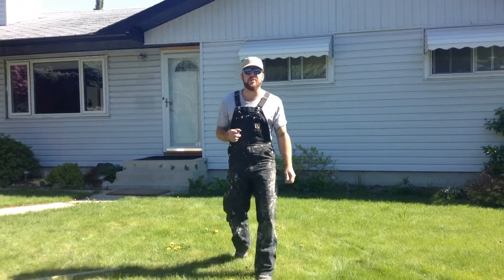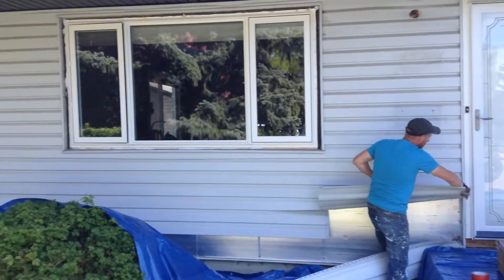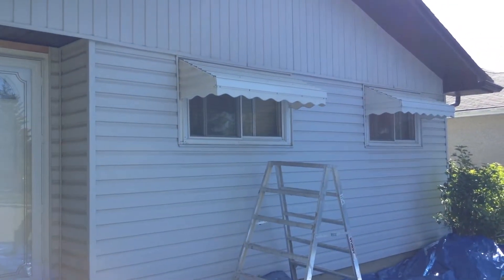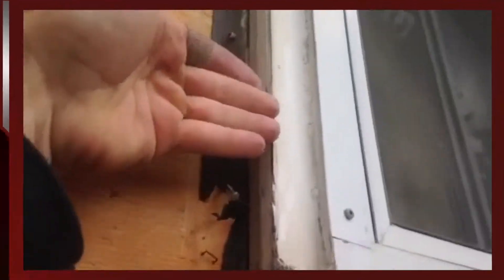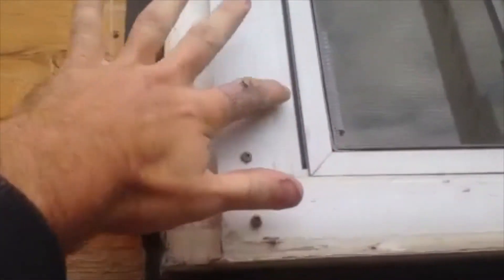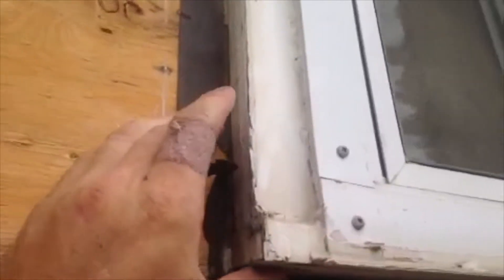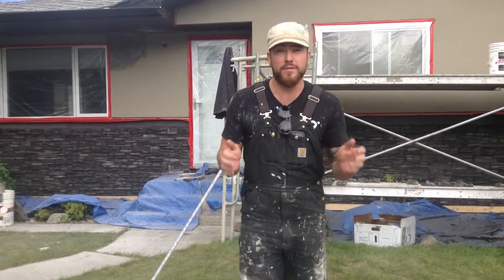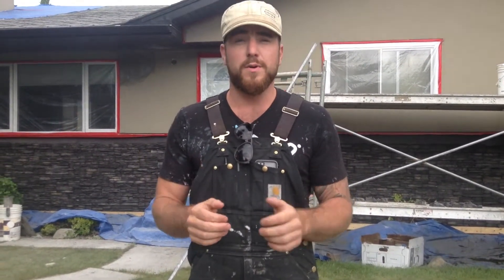Calgary stucco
Calgary Stucco handles another Home makeover